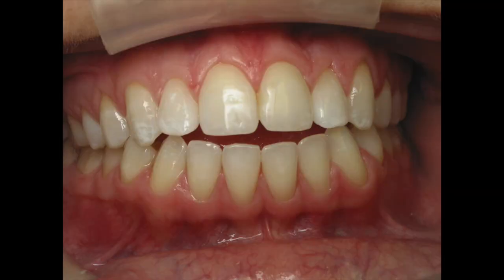Tongue Thrust - Coco & Teal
What is tongue thrust? What causes tongue thrust? How do we treat it?